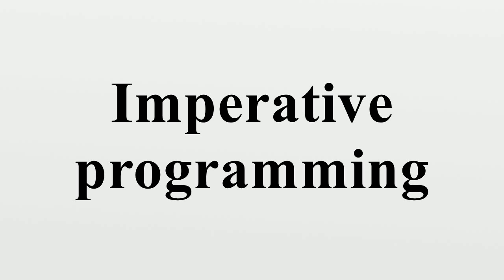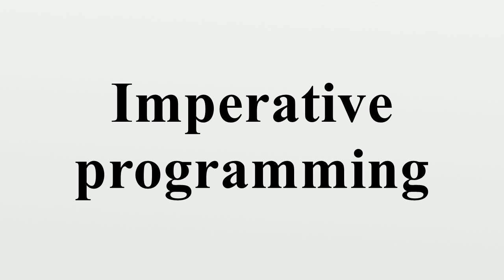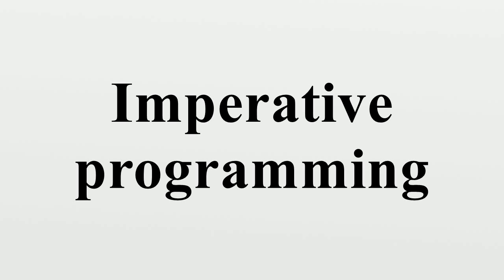Imperative programming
In computer science, imperative programming is a programming paradigm that uses statements that change a program's state.In much the same way that the imperative mood in natural languages expresses commands, an imperative program consists of commands for the computer to perform.